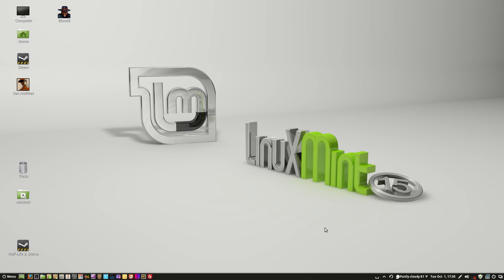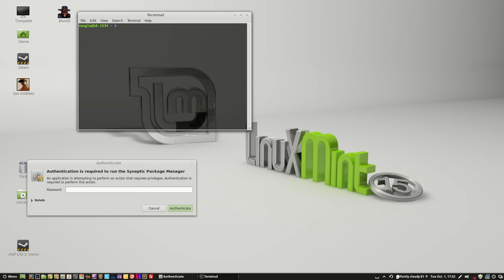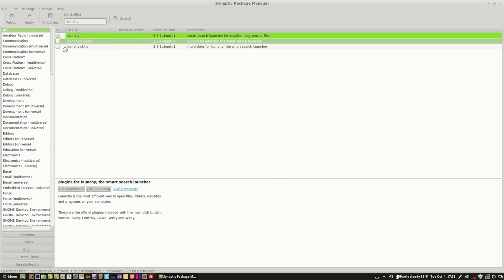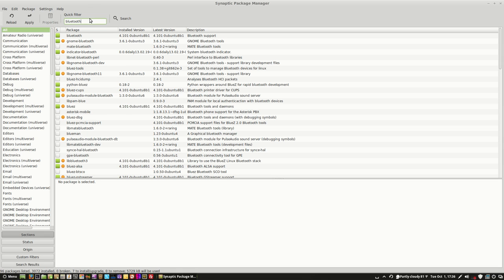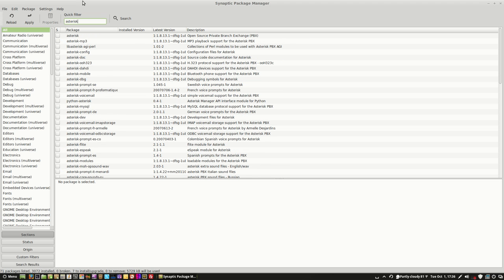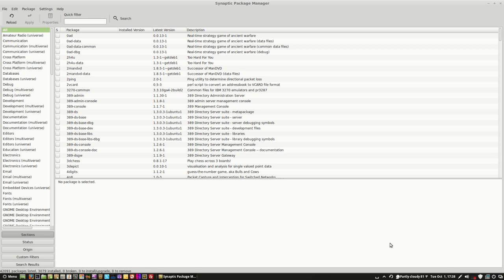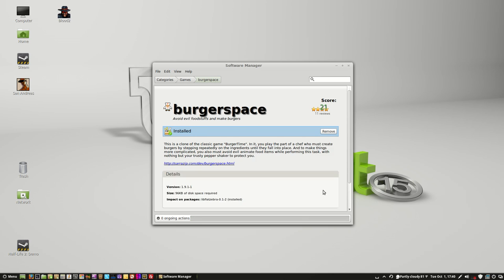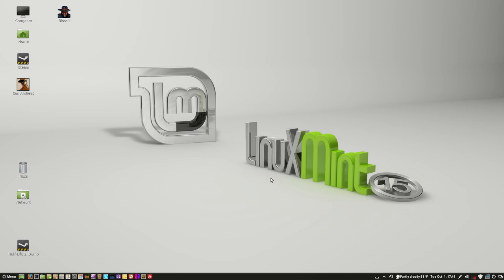Installing software in Linux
In this video I show at least 2 different ways to install software in Linux and they are both very easy.  There are a few other ways and they're still easy, but I didn't feature those other methods in this video.  I only showed two of the most common and frequent ways that software is installed in Linux.

I show how to use the Synaptic Package Manager and the Software Manager to search for software and install it very easily in Linux.  I happen to be using Linux Mint but the same methods of software install are applicable in Ubuntu and Debian, both of which are very popular GNU\Linux operating systems.